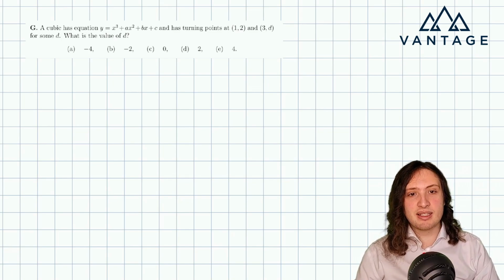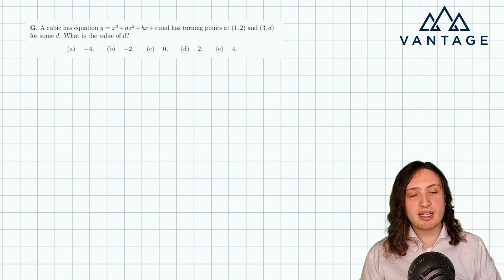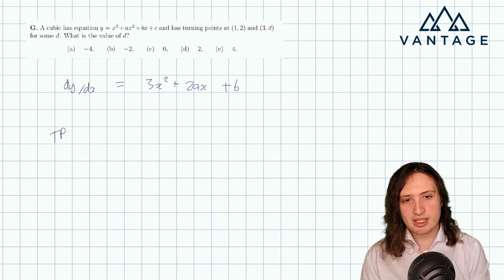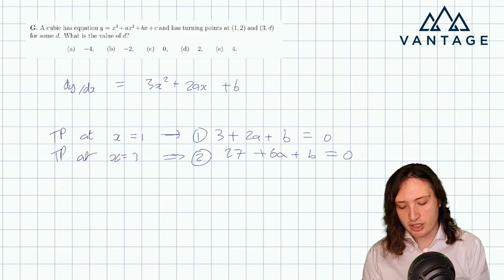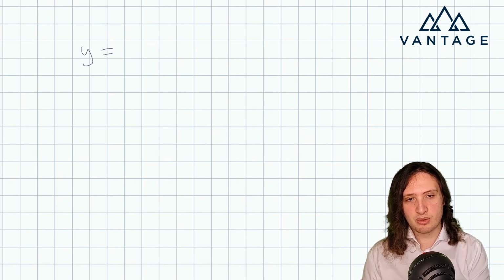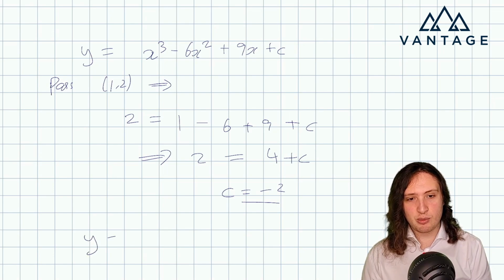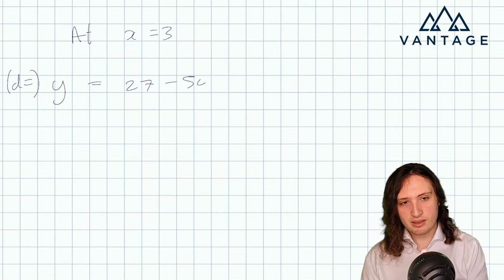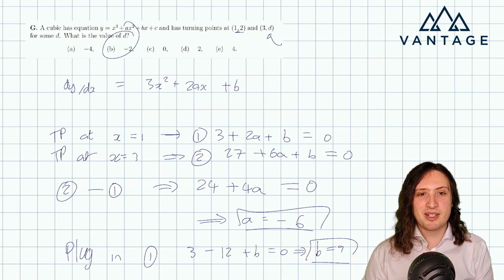MAT 2020 Q1G Solution Video - Vantage Admissions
This video solution is a sample of our MAT course content.